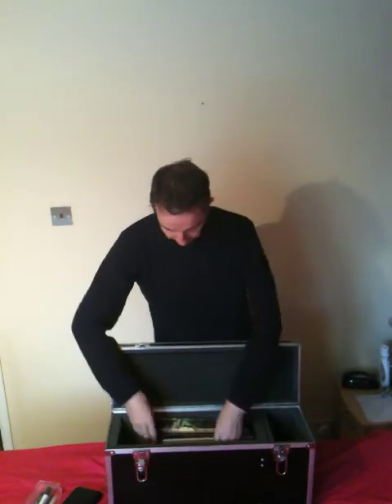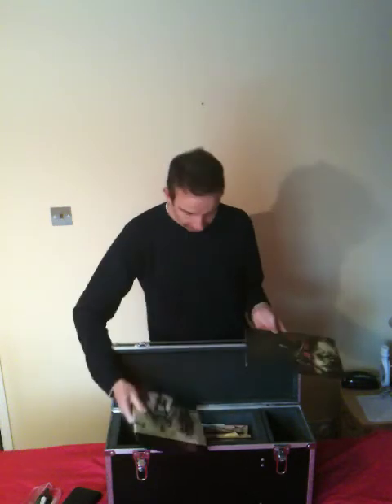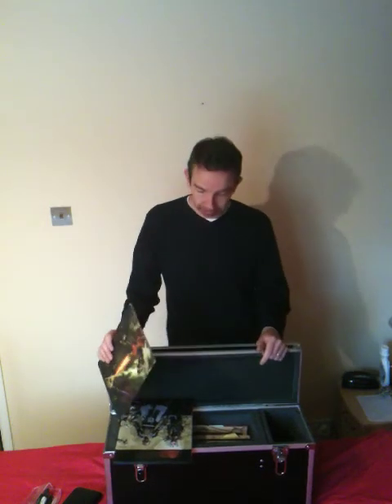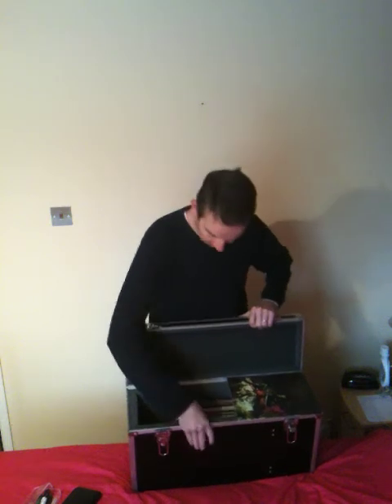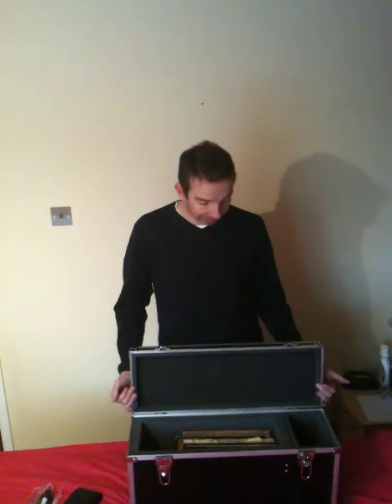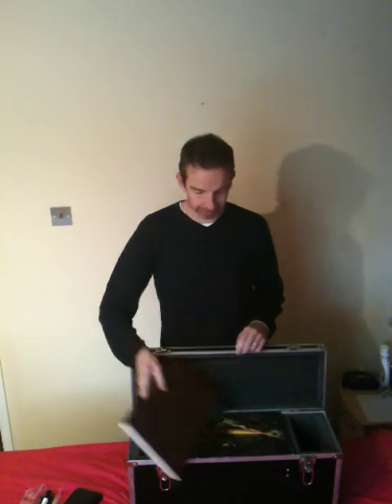Dm Tips (30) My Dm's Box by sean connors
A review show for all things rpg.